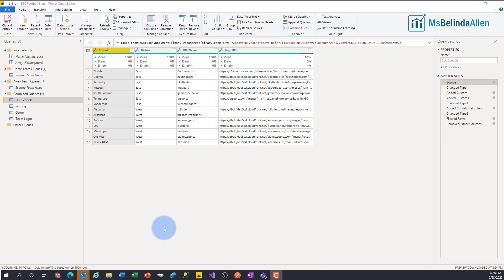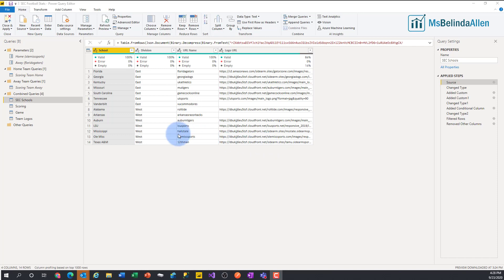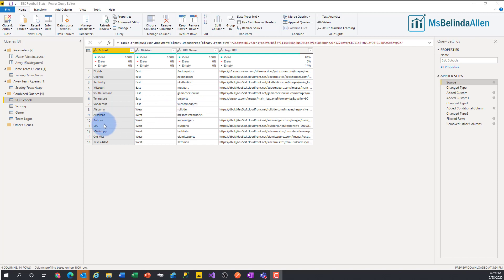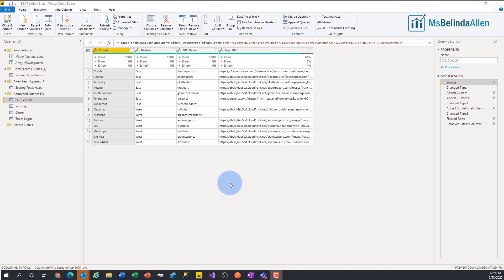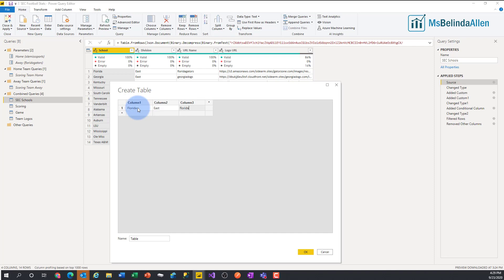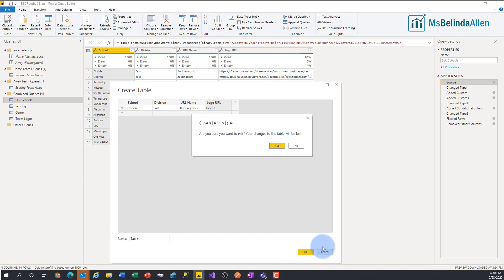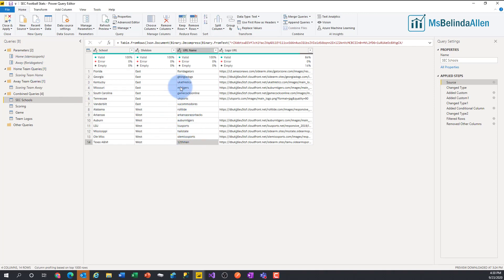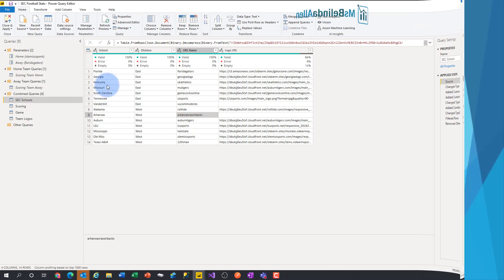Creating a Custom Table in the Microsoft Power BI Query Editor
As I continue building a Microsoft Power BI report that will display the stats for the US College (American) Football South Eastern Conference (SEC);  I will show you how I created a custom static table of the 14 teams in the SEC.